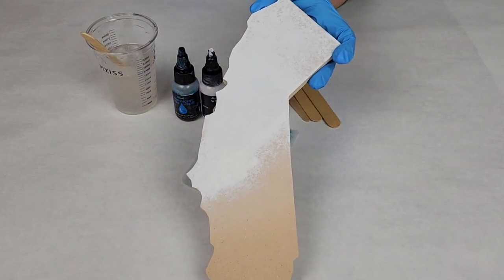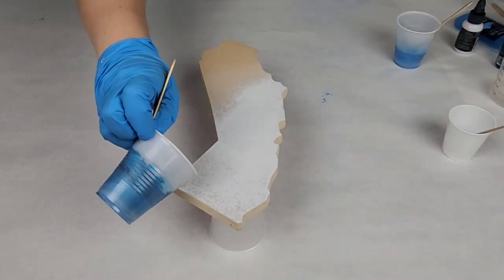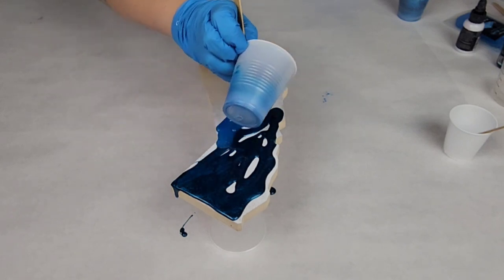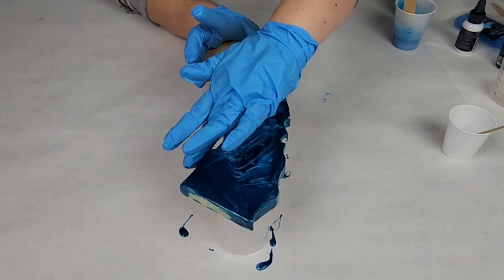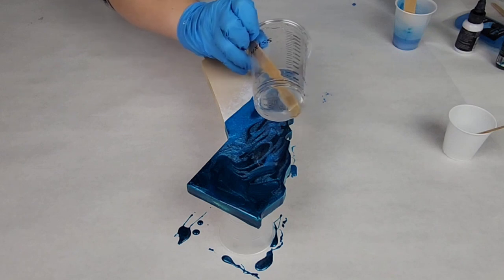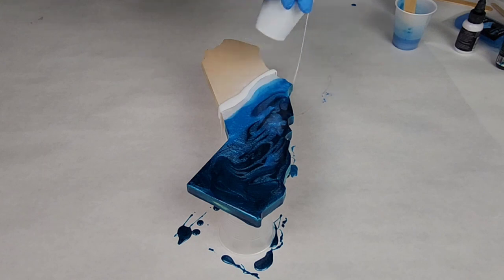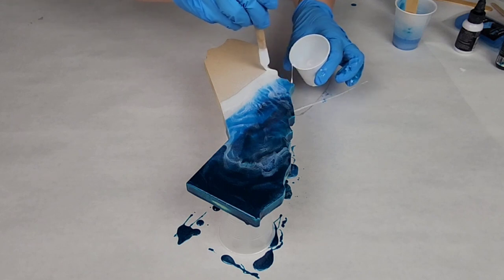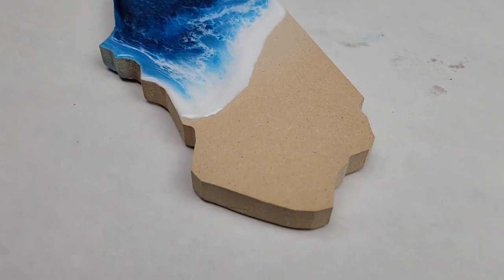California Shape Resin Beach Project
I guess I'm wishing for warmer weather with these resin beach projects!

Materials used:

Wooden California cut-out